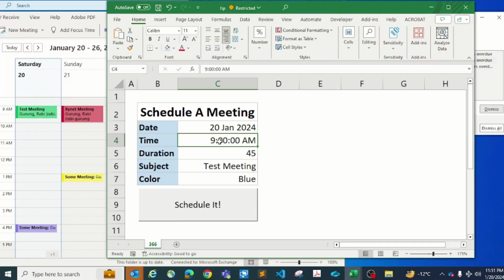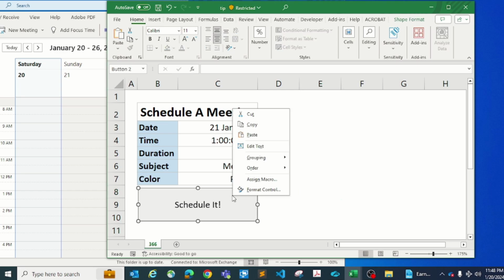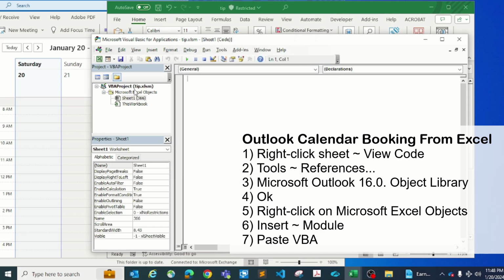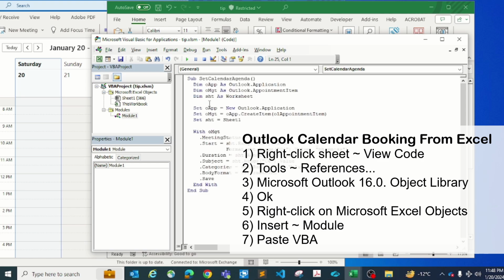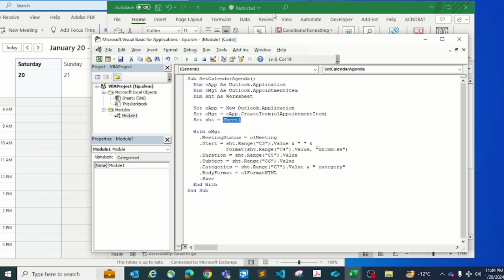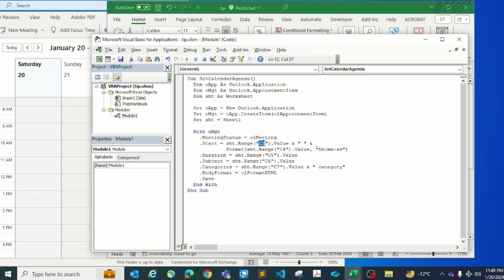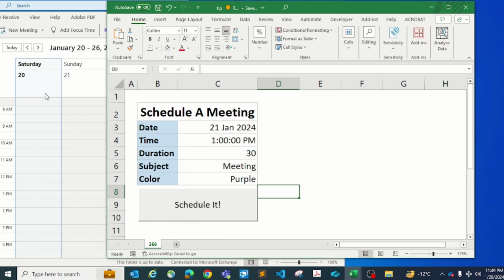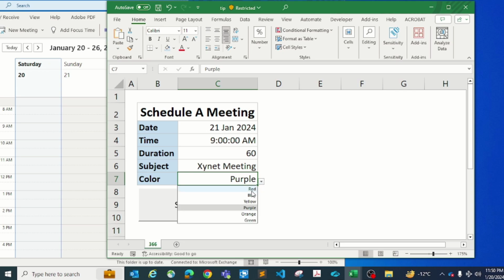Booking System Using Excel - Excel Tips and Tricks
Learn how to create a booking system using Excel.

Creating an appointment schedule in Excel involves several steps. First, you can utilize the spreadsheet's grid layout to represent time slots and days. Enter the relevant information, such as appointment details or names, into the corresponding cells. To establish a booking system in Excel, consider integrating data validation to prevent double bookings and enhance user-friendliness. For a more dynamic scheduling program, utilize Excel's conditional formatting to highlight booked slots or upcoming appointments. Additionally, explore the use of formulas or macros for automated reminders. While Excel does not inherently offer a dedicated scheduling template, you can find and customize pre-existing templates online or design your own based on the specific needs of your scheduling system.

Setup MS Outlook Appointment From Excel
1) Right-click sheet ~ View Code
2) Tools ~ References...
3) Microsoft Outlook 16.0. Object Library
4) Ok
5) Right-click on Microsoft Excel Objects
6) Insert ~ Module
7) Paste VBA
8) Ctrl + S
9) Close VBA editor
10) Assign macro to button